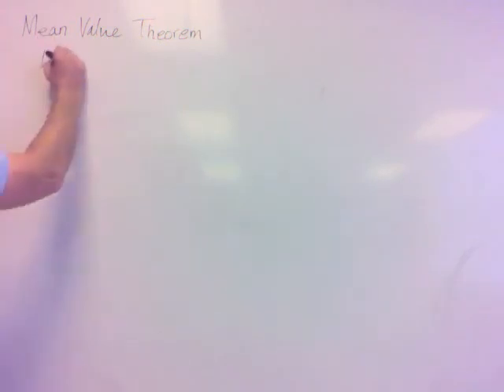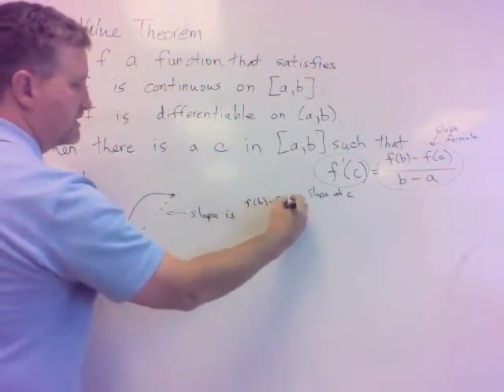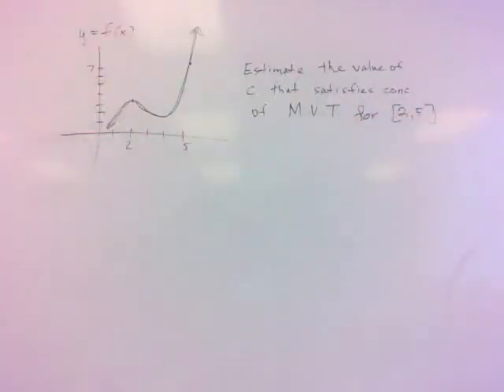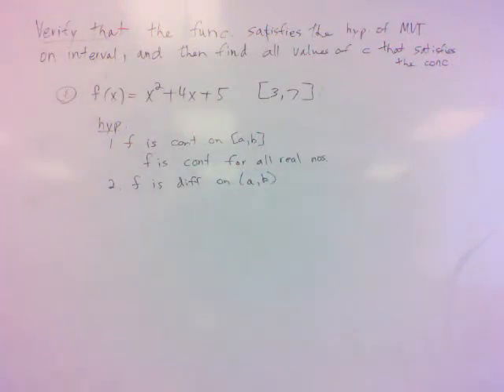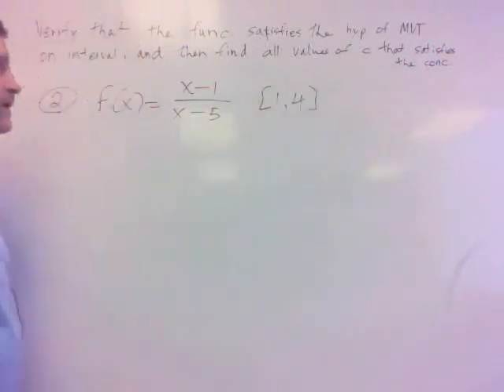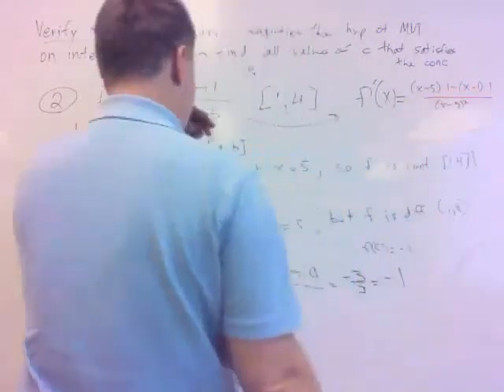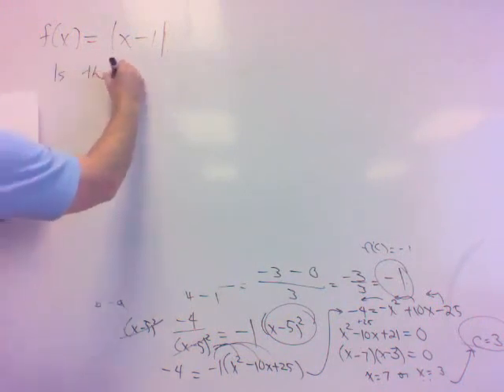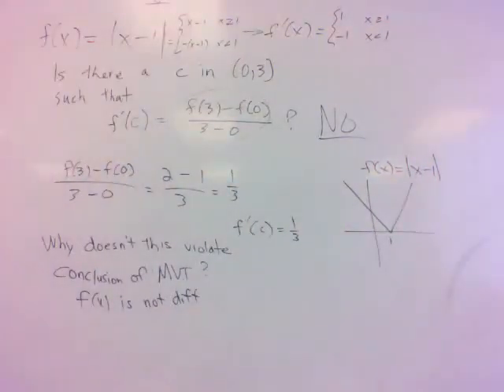261 Section 3.2b Mean Value Theorem ed